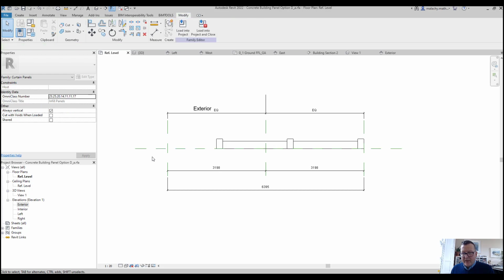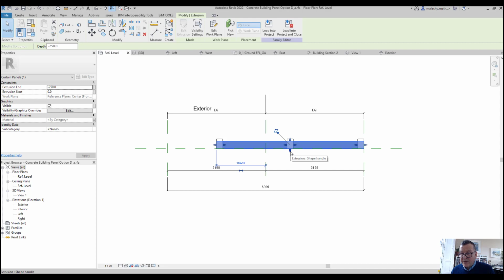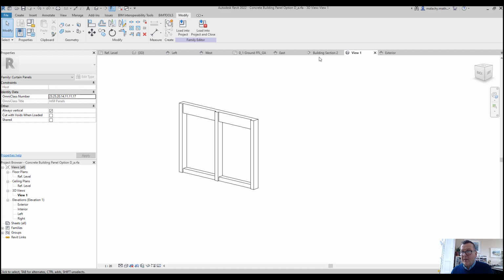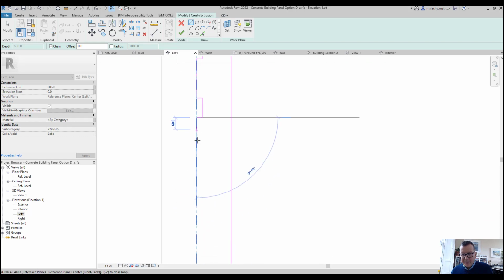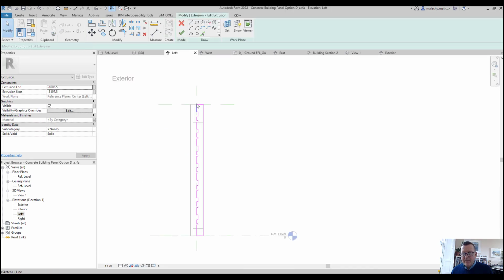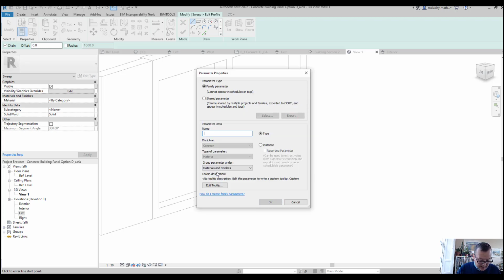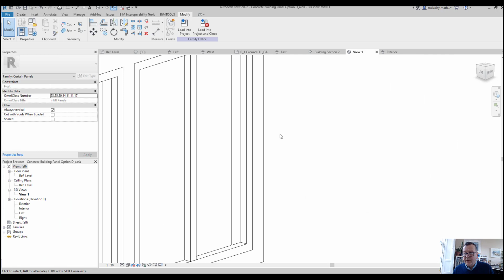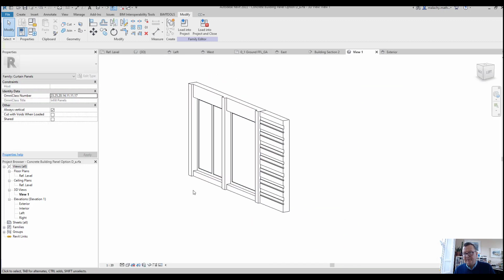TU831 Concrete Building Panel Option D Part 2